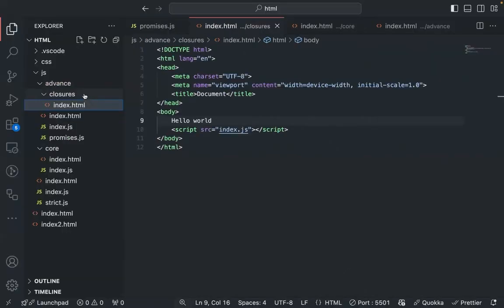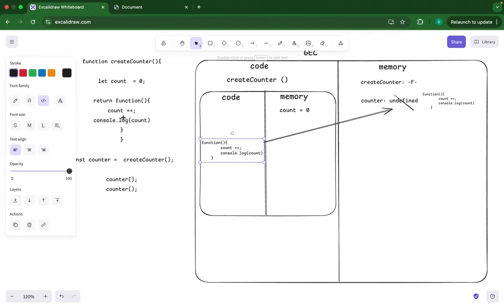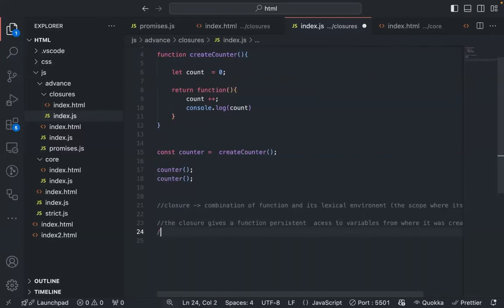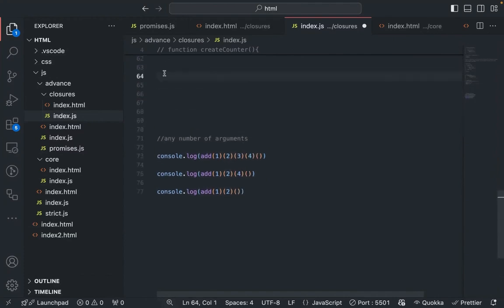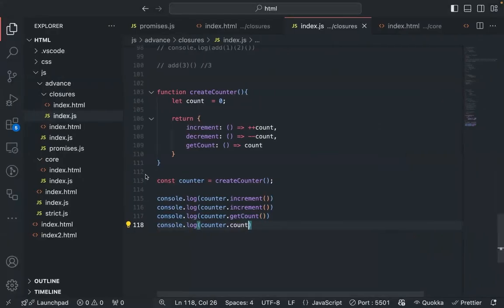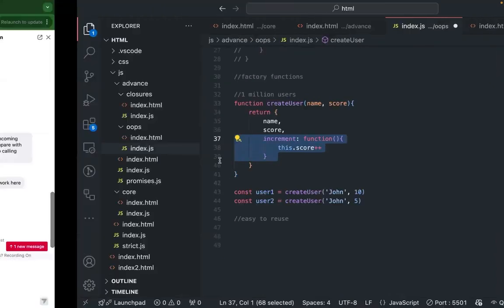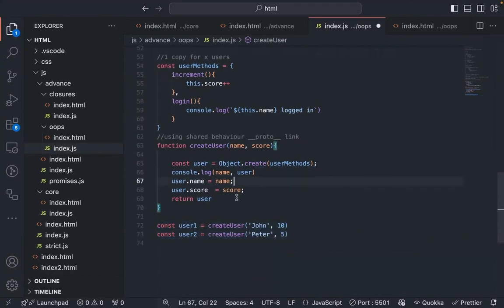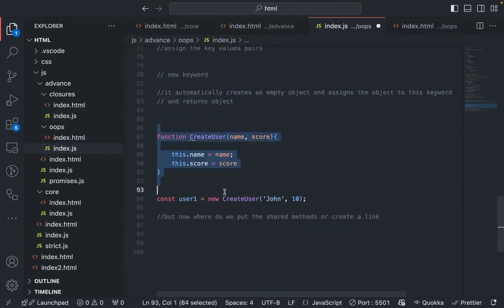JavaScript Closures & Functional Programming | Advanced JS Concepts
🚀 JavaScript Closures & Functional Programming | Tutort Academy

Learn Closures and Functional Programming concepts in JavaScript. Understand how these powerful concepts help in writing efficient and maintainable code.

🎯 Perfect for developers preparing for interviews and advanced JavaScript concepts.